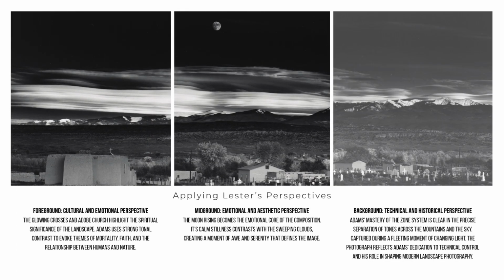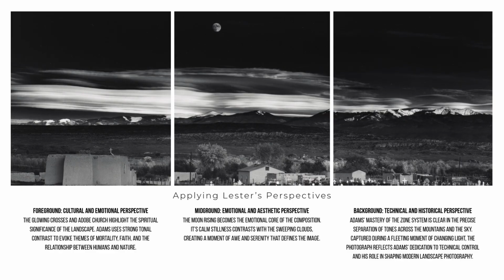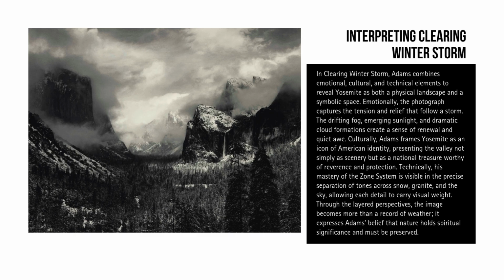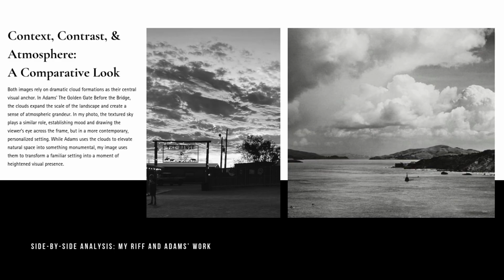Riffing the American Landscape: Ansel Adams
A Visual Essay by Kasey Drake